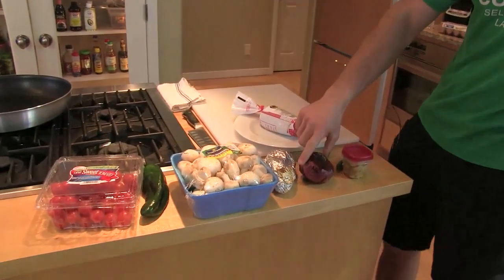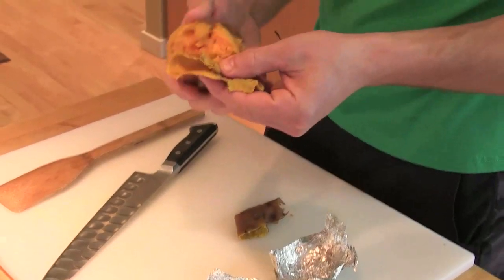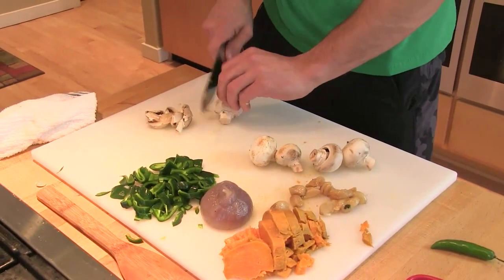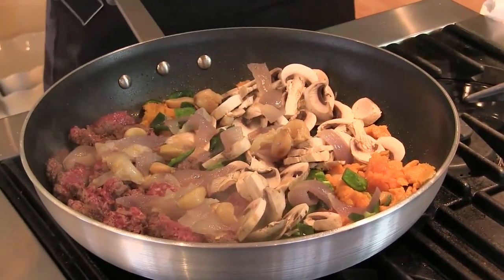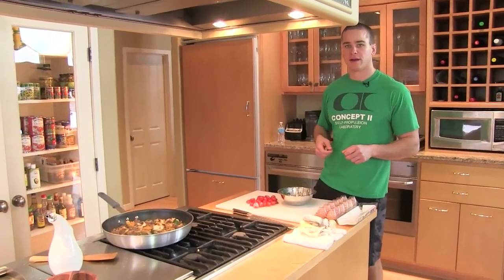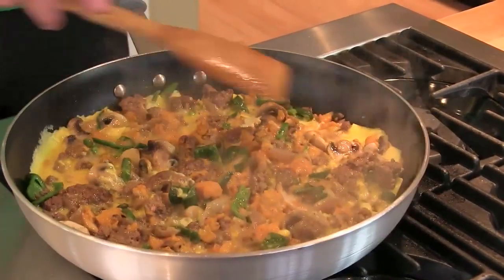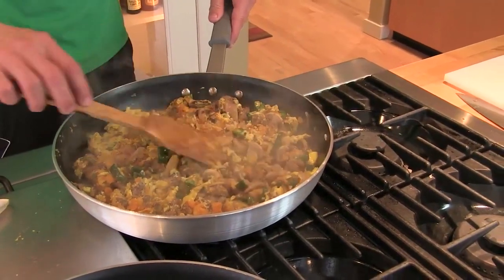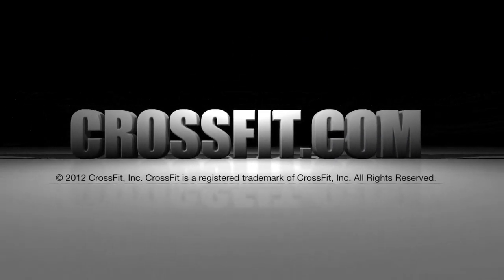CrossFit - Cooking a Breakfast Gallimaufry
Chef Nick Massie shows you a different take on the first meal of the day with a breakfast gallimaufry.

The ingredients: sweet potato, red onion, garlic, Poblano pepper, Serrano pepper, mushrooms, ground beef, eggs, spring mix, cherry tomatoes, lemon, salt, pepper and olive oil.

"What I encourage to do is kind of prep ahead for the week," he says. "Have this stuff at your disposal, and then your meals will taste better, they'll be easier and, obviously, healthier."

Massie seasons the ground beef with salt and pepper and tosses it into a hot pan with olive oil. Once the meat begins caramelizing, he adds the chopped sweet potato, onion, garlic, mushrooms and peppers. After the mixture cooks for a bit, he adds four eggs.

"I don't like to use a large amount—just enough to kind of bind this all together," explains Massie, who runs PaleoNick.com.

Once it's done, he scoops a portion into the center of the plate and tops it with the greens that have been mixed with olive oil, lemon juice, and salt and pepper, and he adds the halved cherry tomatoes to finish it off.